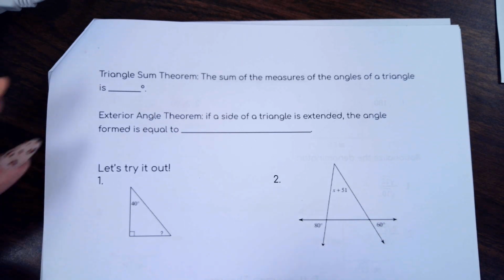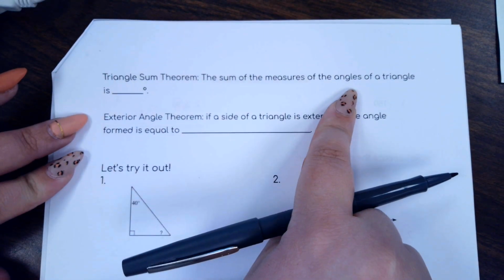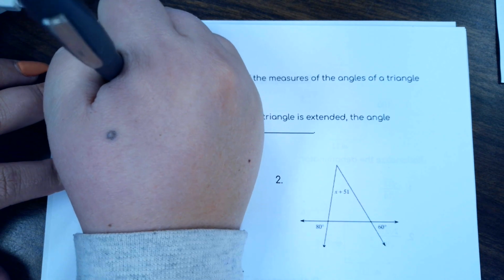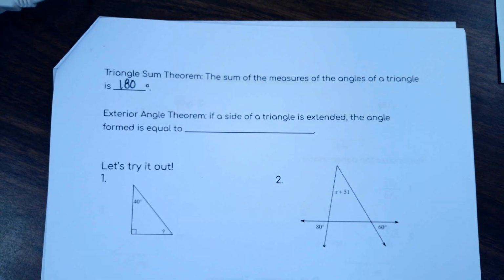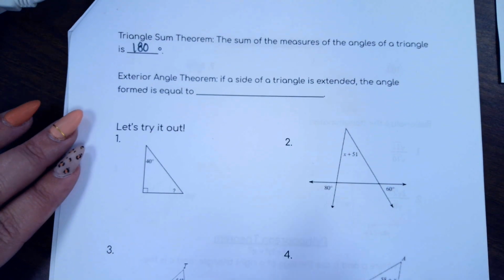Triangle Sum Thm and Ext Angle Thm